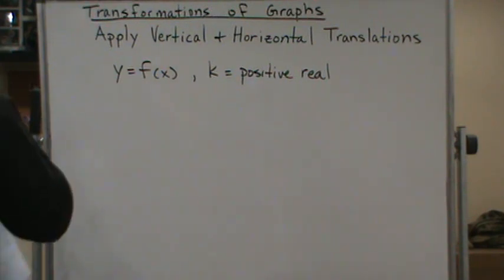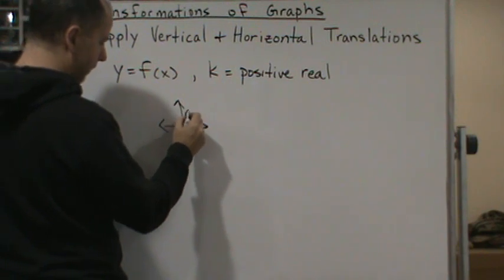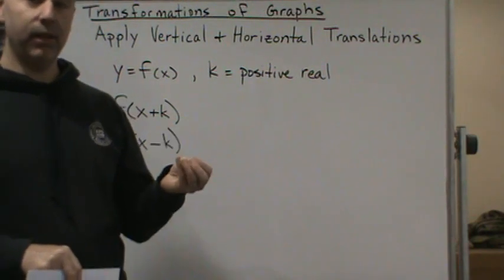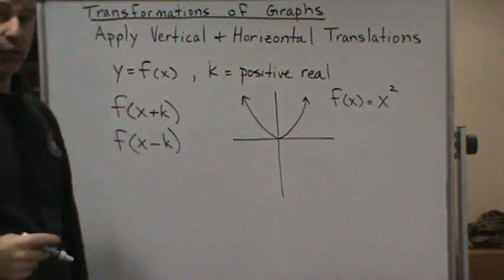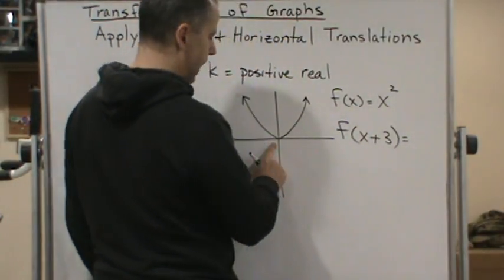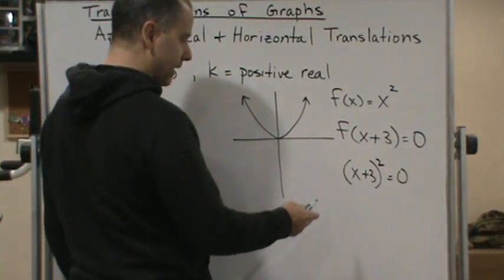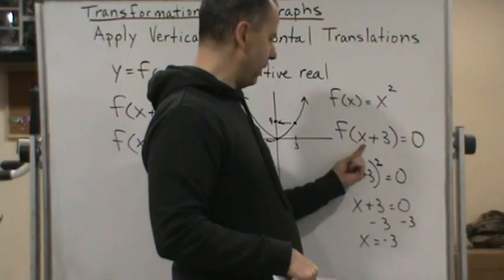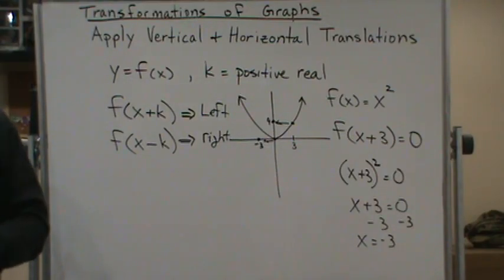MTH122 College Algebra 2 6 Transformations Vert and Hor Shifts Pt2